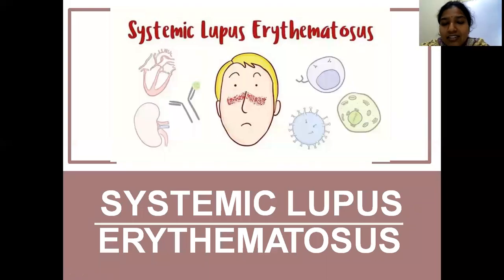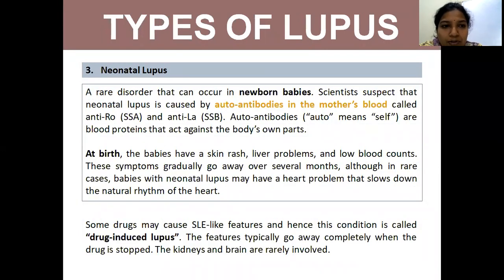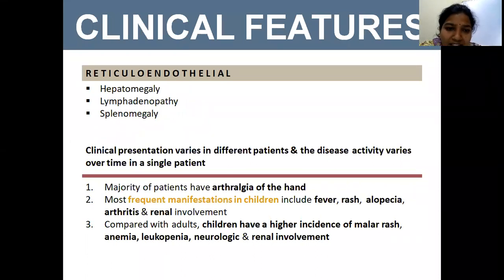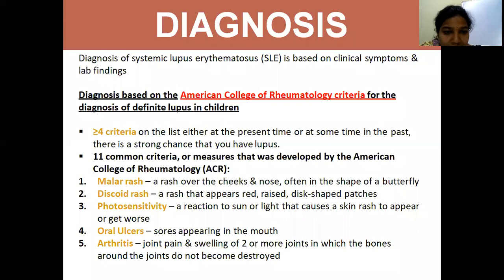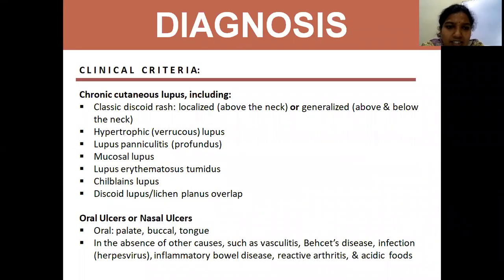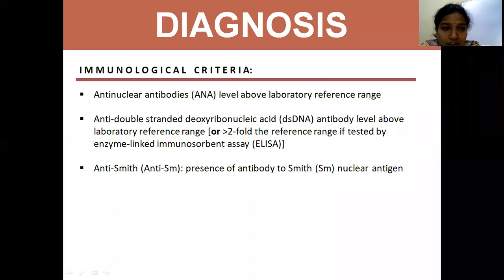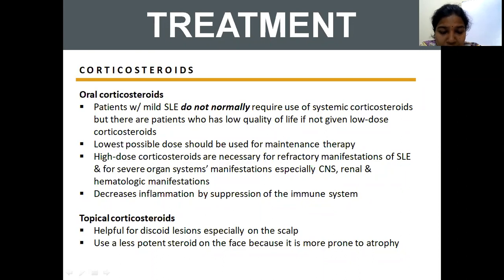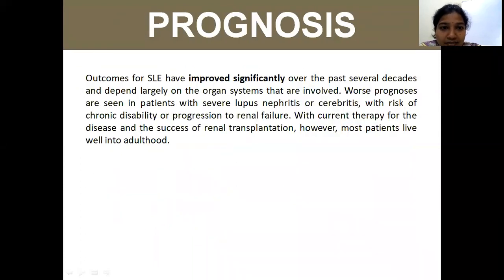Dr S Yasaswini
SLE